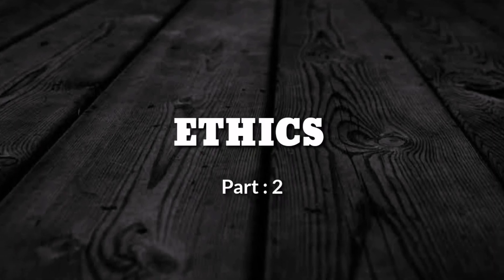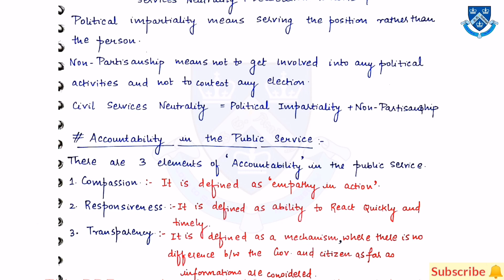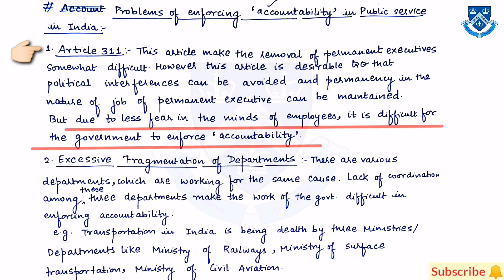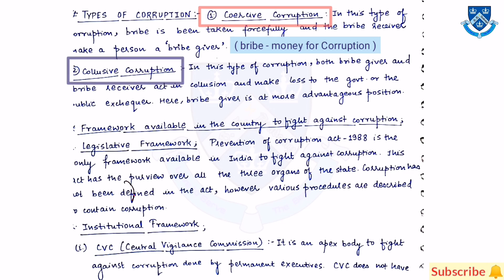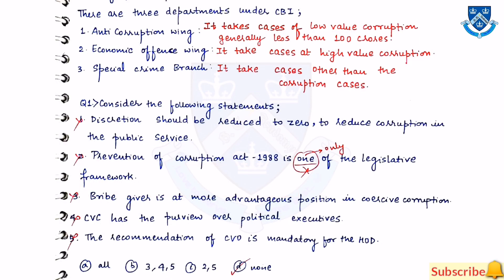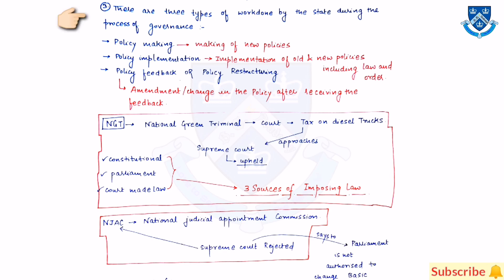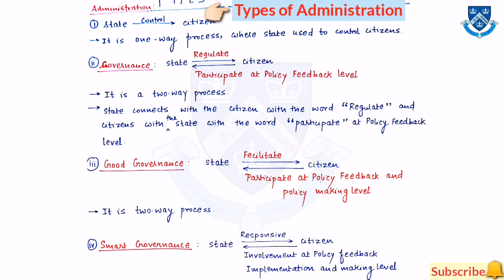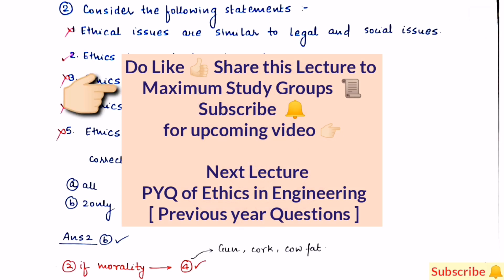Mechanical Engineering Video